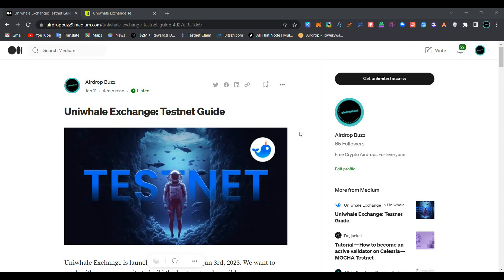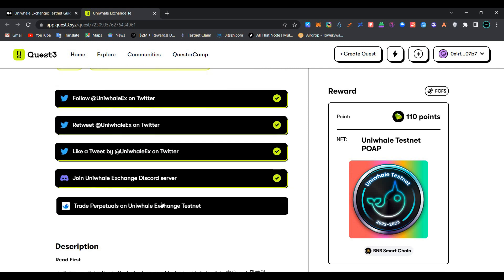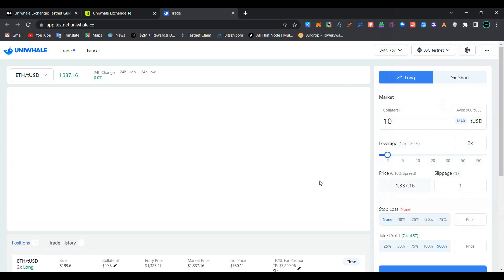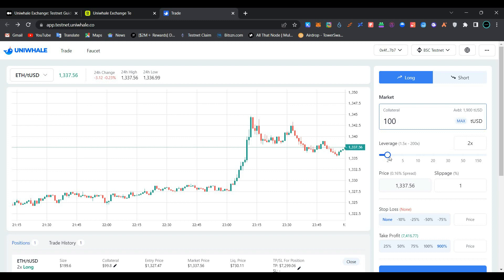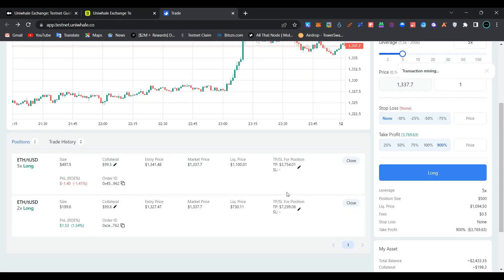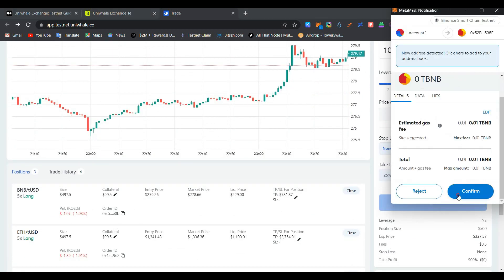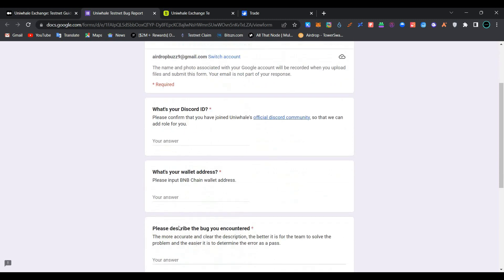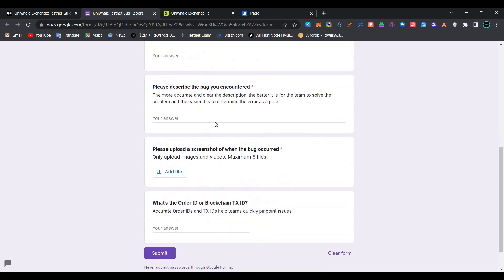Uniwhale Exchange || Testnet Guide || Expected Airdrop || Only 24 Hours Left Join Fast.